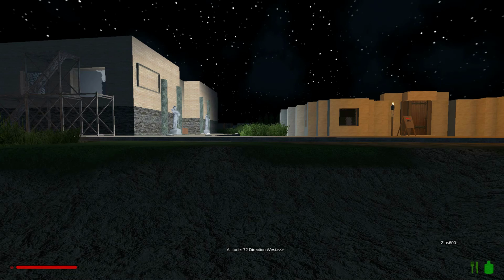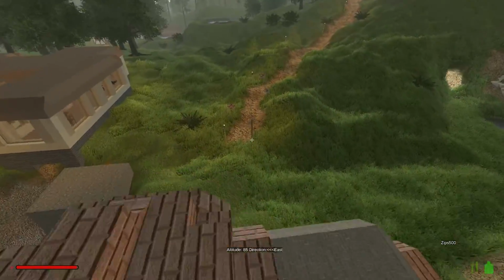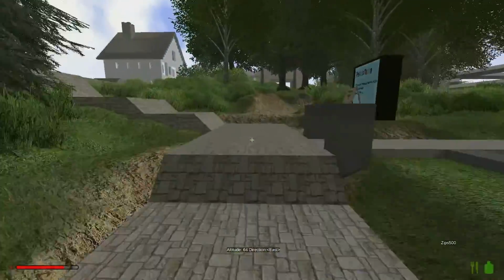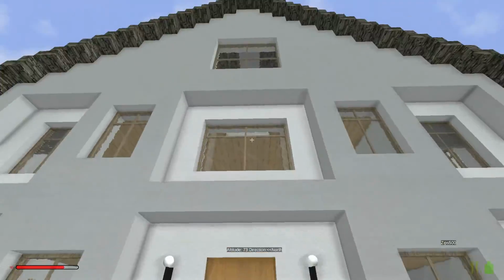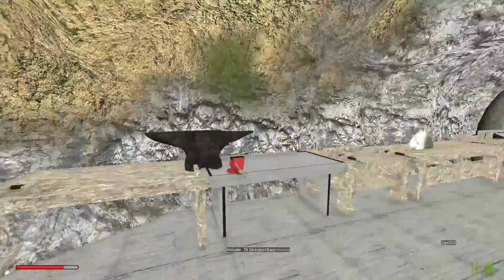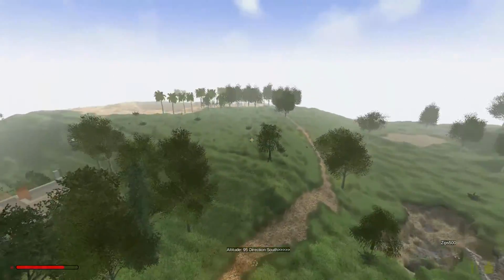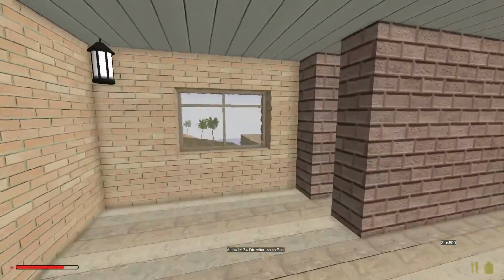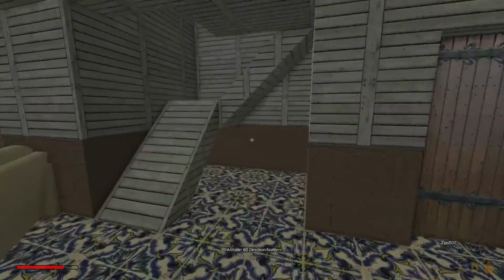Rising World Gameplay - Server Tour 2 - Let's Play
Rising World - The Beach - Episode 11: Server Tour 2 - Today we'll catch up with a second Rising World server tour! I'll show off more builds from players of our Rising World server.

Rising World is a new sandbox indie game featuring a procedurally generated world, building, crafting, and more! Rising World is the game Minecraft would be if the world wasn't made up entirely of blocks.

Rising World Gameplay - In this Rising World Gameplay Let's Play I'll be showcasing all of the items you can craft, building various structures, and teaching you the basics of Rising World.

Rising World Let's Play - This is a "Rising World" let's play which means that I'll be playing through the game and providing commentary as I build, create and explore in Rising World. I'll tell you what I enjoy about Rising World, and things that I think can be improved.